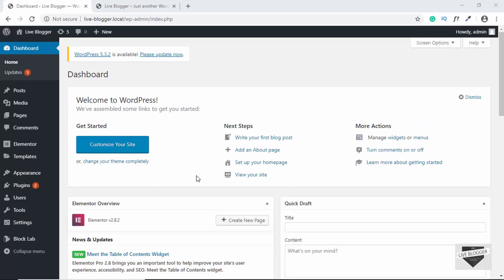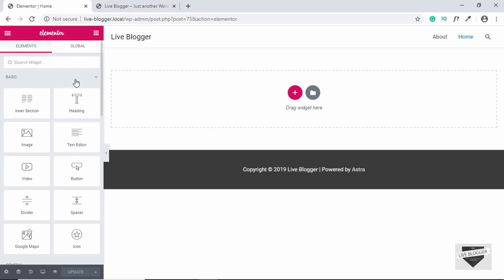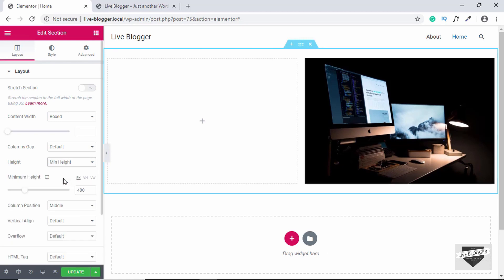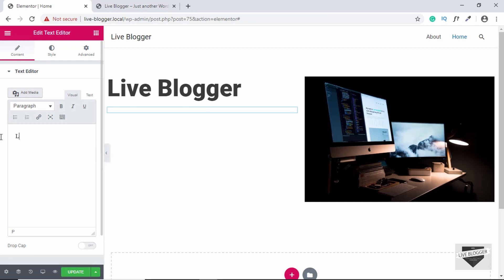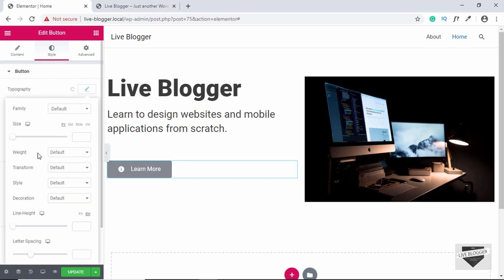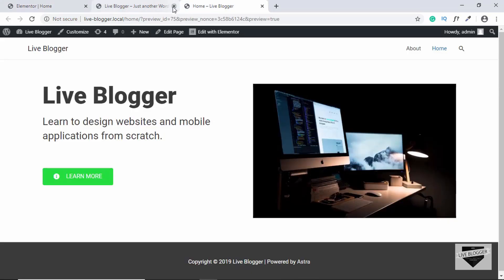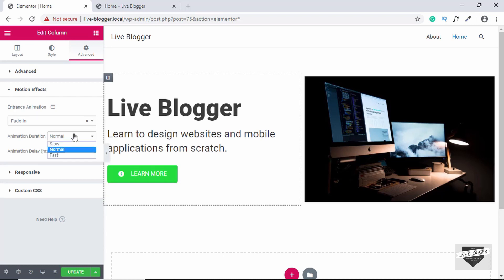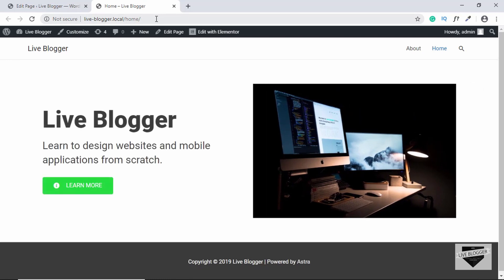How To Design A Hero Section For Your WordPress Homepage Using Elementor | Elementor Tutorial